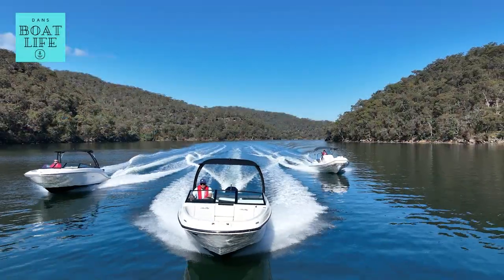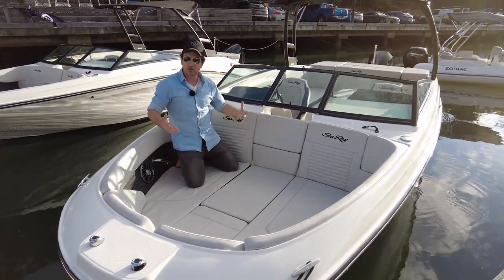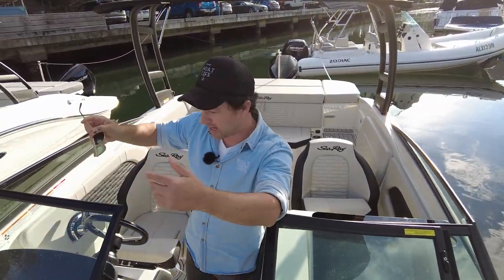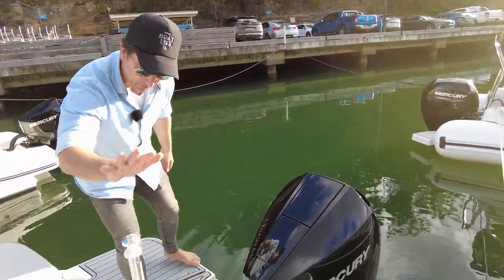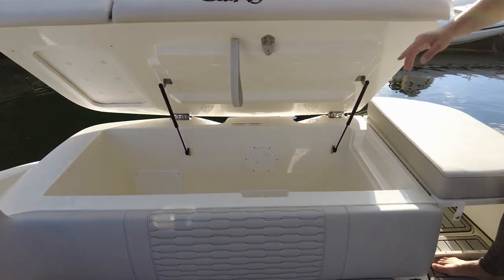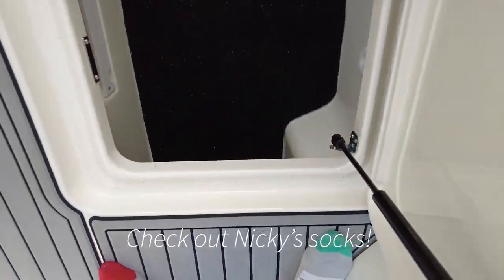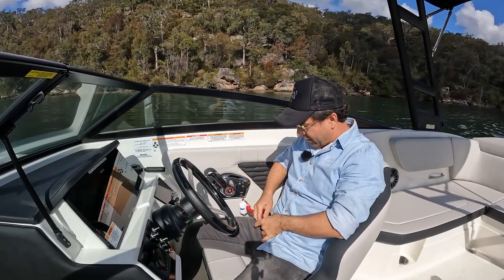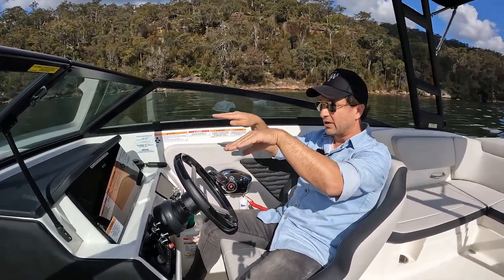Sea Ray 230SPX test drive & tour with Freedom Boat Club Sydney North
Sea Ray is a brand known to most Aussies and for good reason. They build great boats that do what they say they will do. This 230SPX says it will take you and you family or mates out for a cracking day on protected waters and in that function she excels!

With excellent space utilization, a hull that runs well with outboard power and exterior looks that make you feel cool this is a package that really does tick so many of the family fun boxes that I'm confident many of you are searching for.

Even better for the people watching in Sydney you can now get access to this boat for a fraction of the full ownership cost via Freedom Boat Club Sydney North. I'll explain more in the video.

Bobbin Head - Pittwater - Lake Macquarie
Member Entry Fee $9,500*
From $650pcm
*The entry fee is paid at the commencement of the membership for the life of the membership

PRICE
Base - TBC
As tested - $213,771 AUD